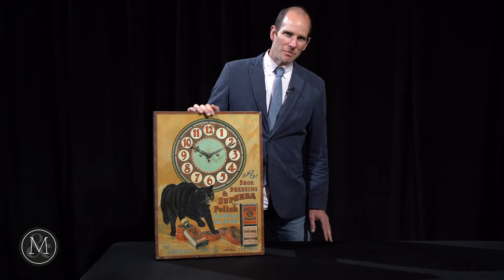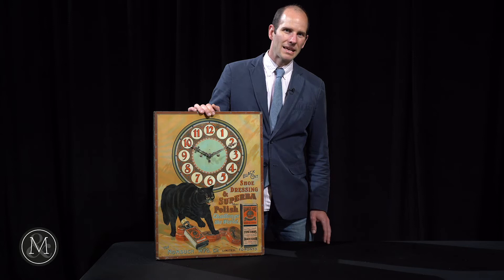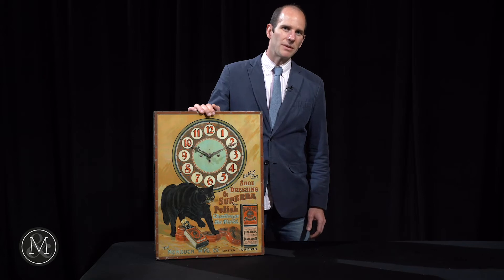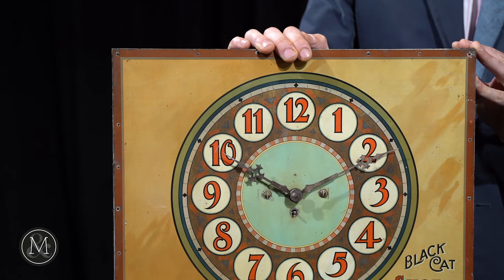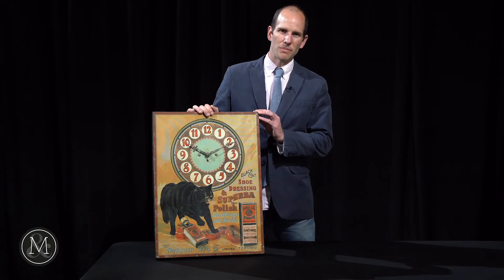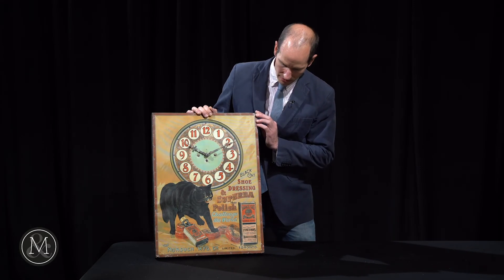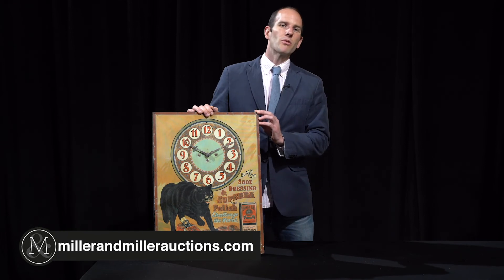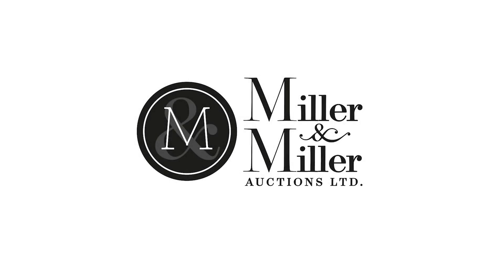Important Black Cat Shoe Polish Tin Litho Clock | June 19, 2021 | Miller & Miller Auctions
This Important Black Cat Shoe Polish Tin Litho Clock is offered as lot 500 in our June 19th sale of Advertising & Breweriana. Bid now!